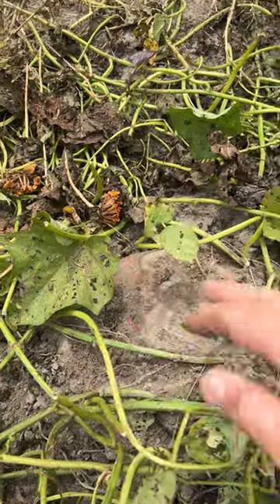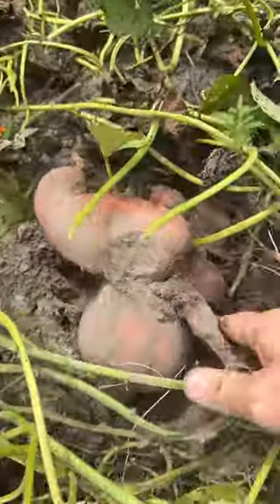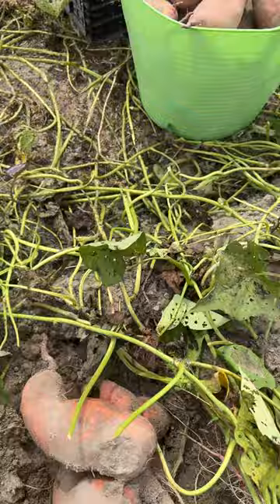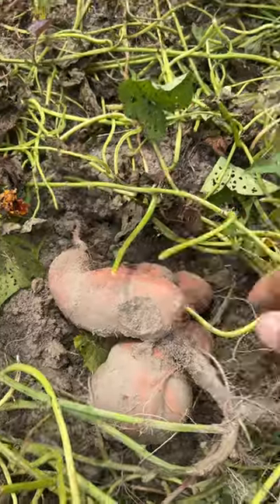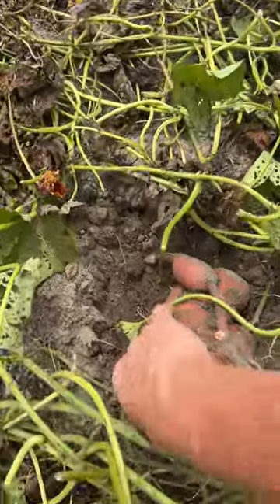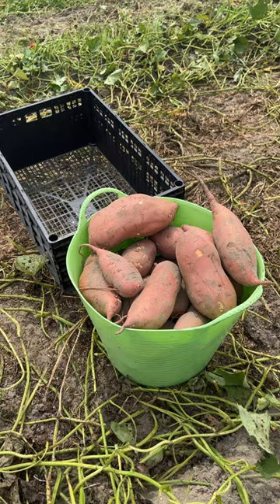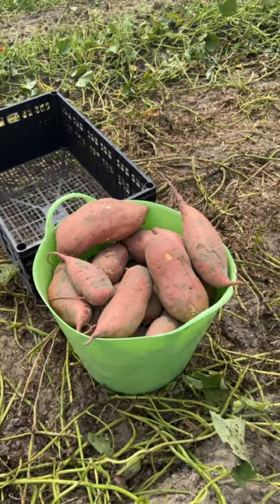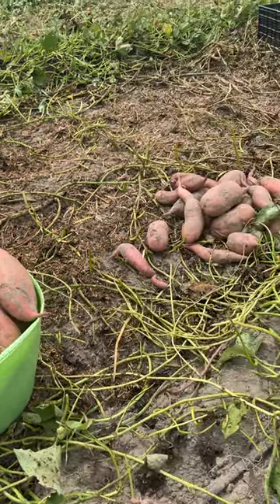You gotta grow some SWEET POTATOS!